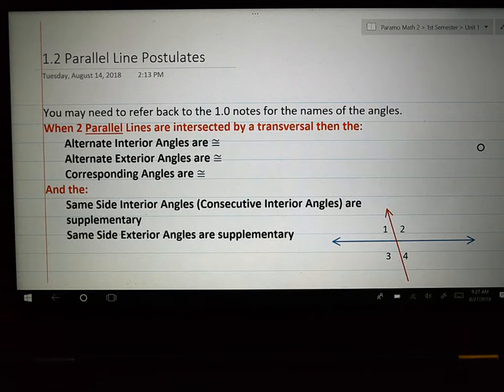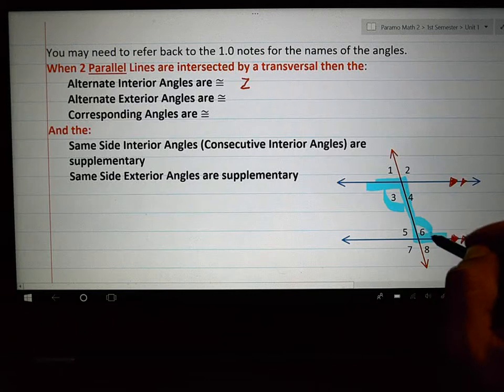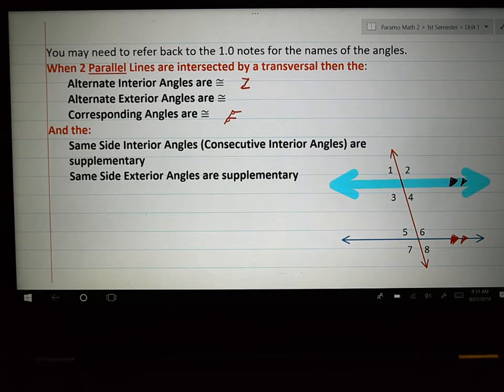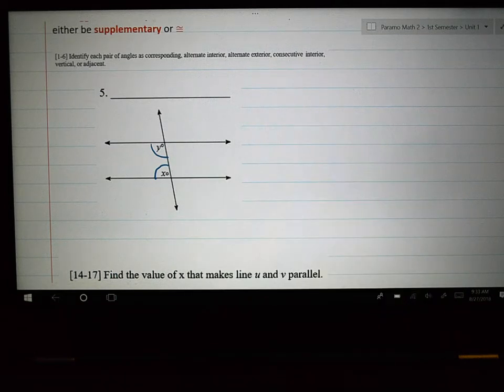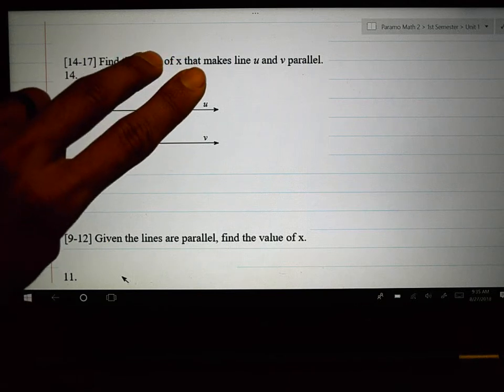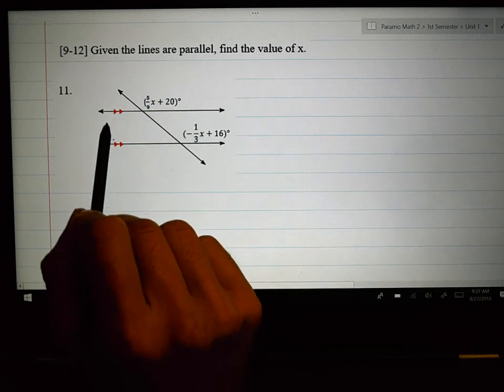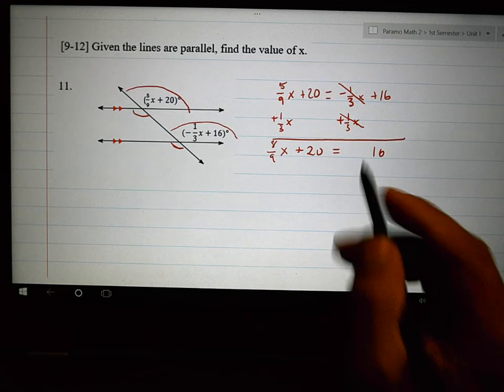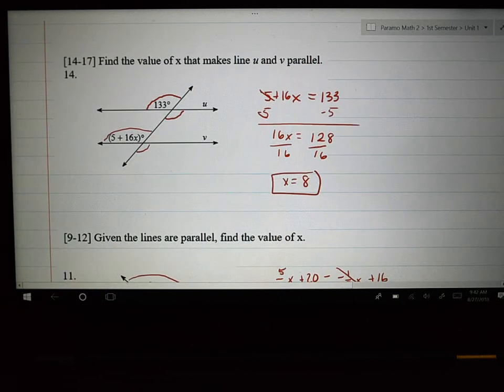1 2 Parallel Lines Postulates